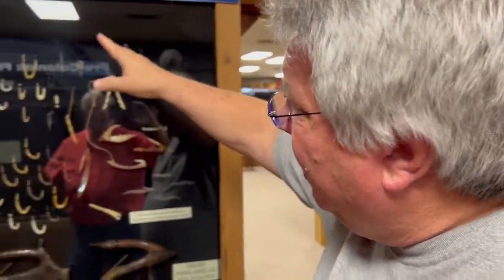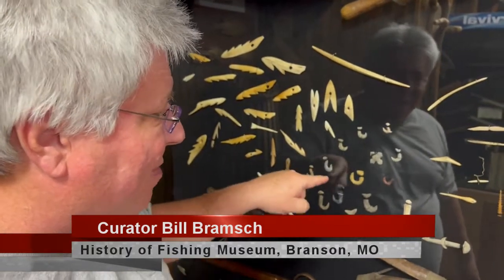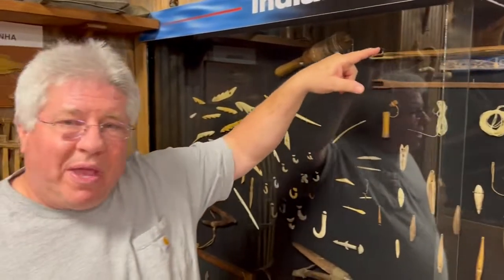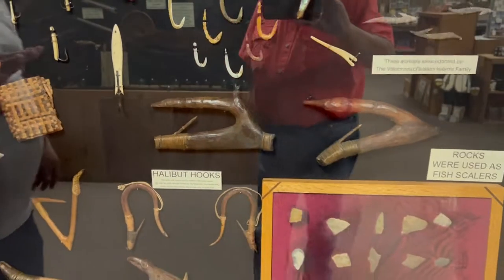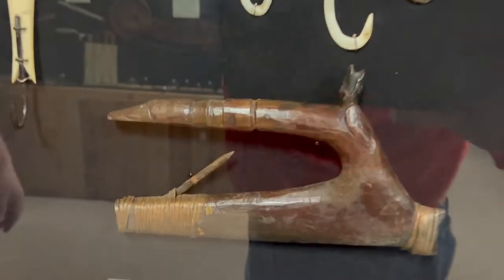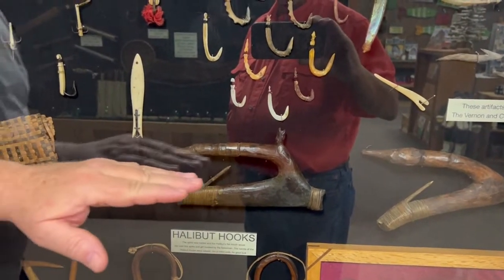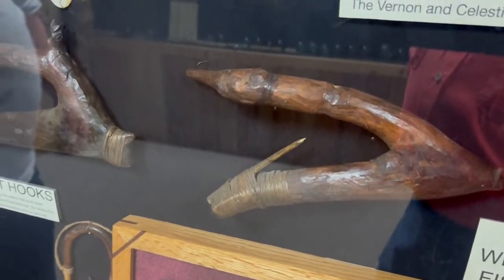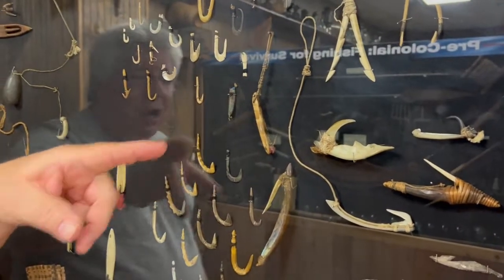First Hooks Used by Native Americans and Eskimos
Bill Bramsch, the Curator of The History of Fishing Museum in Branson, Missouri, describes how Native Americans and Eskimos created and used the first-ever fishing hooks.